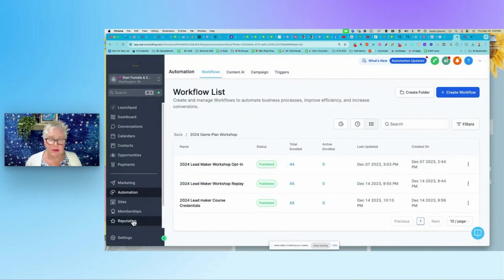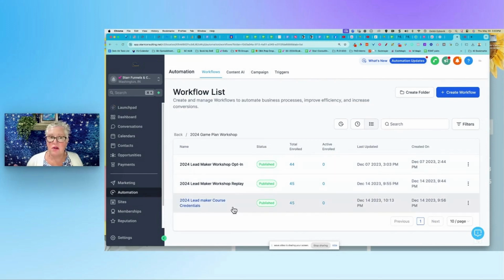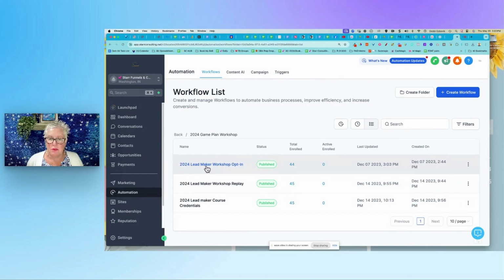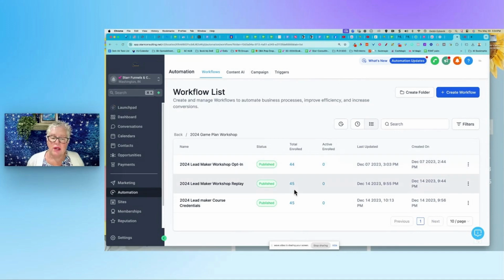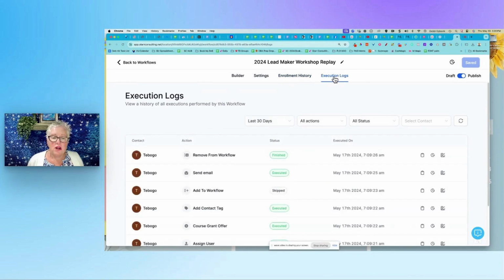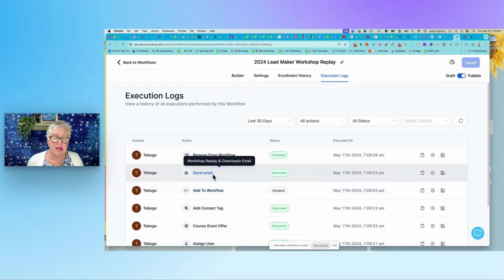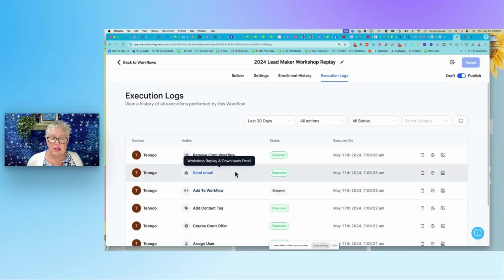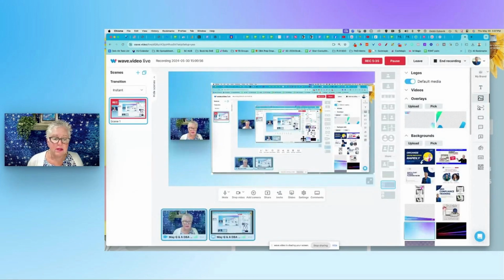GoHighLevel Workflow Stats: Analyze & Optimize Your Automations (Data-Driven Guide)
Unleash the power of data!  This video dives deep into GoHighLevel's WORKFLOW STATS, equipping you to ANALYZE and OPTIMIZE your automation for maximum impact in 2024.  Learn how to leverage valuable metrics to identify what's working and what needs improvement, ultimately boosting your marketing & sales success.

In this video, you'll discover:

✅GoHighLevel's Stats Powerhouse: Uncover the hidden world of GoHighLevel's workflow statistics. Learn how to access key metrics for each step of your workflows, including open rates, click-through rates, conversions, and more.
✅Data-Driven Decisions: Don't guess, analyze! Use workflow stats to identify areas for improvement. See which emails resonate with your audience, which calls to action convert best, and where potential drop-off points might exist.
✅A/B Testing Mastery: Take your automation optimization to the next level with A/B testing. Test different subject lines, email copy, or call-to-action buttons within your workflows, and use the data to choose the winning formula.
✅Optimize for Success: Based on your data insights, refine your workflows for peak performance. Improve open rates, increase engagement, and ultimately drive more conversions and sales.

This video is perfect for you if:

✔You're using GoHighLevel workflows but are unsure of their effectiveness
✔You want to leverage data to optimize your marketing & sales automation
✔You're looking for ways to improve lead conversion rates and sales performance
✔You're eager to unlock the full potential of GoHighLevel's analytics capabilities
✔Stop flying blind!  Watch this video and learn how to analyze and optimize your GoHighLevel ✔workflows with data-driven insights.  Transform your automation into powerful tools that drive results and propel your business forward!

Bonus: We'll share practical tips and strategies for interpreting your workflow stats and making data-driven decisions for maximum impact.